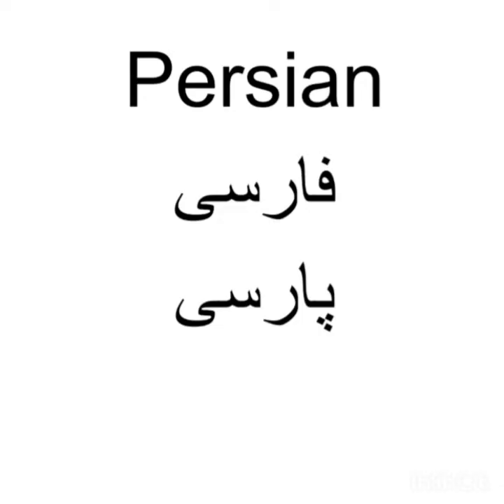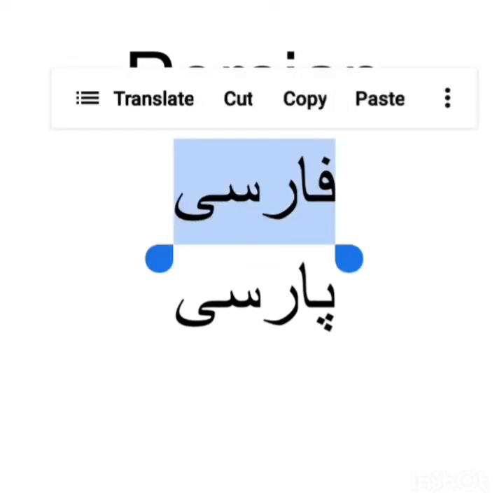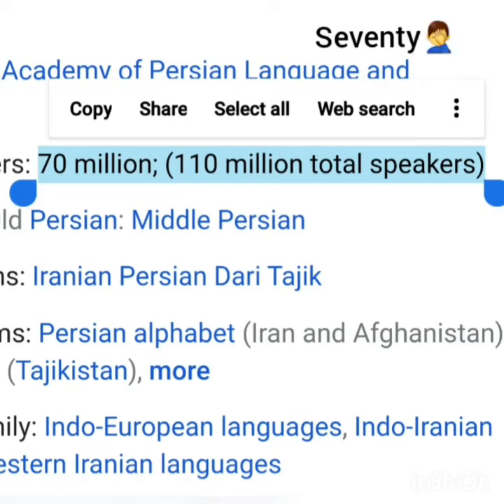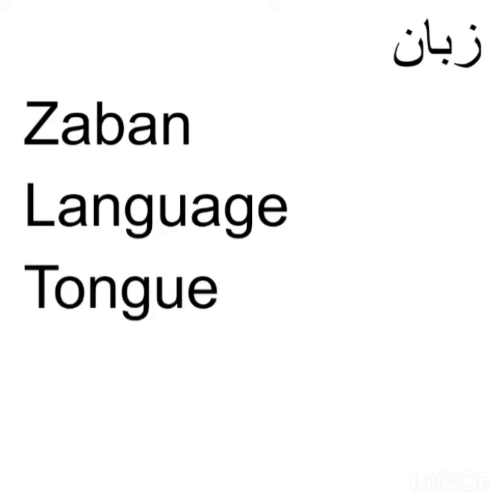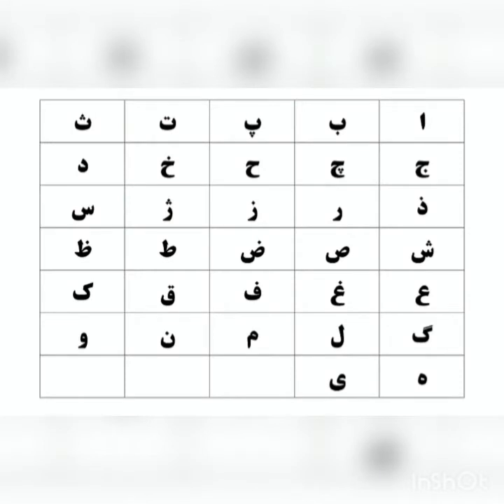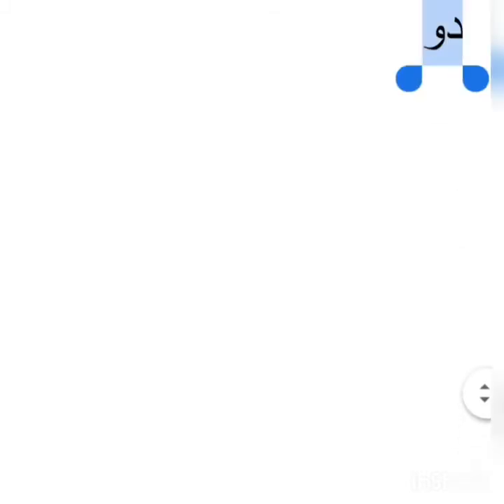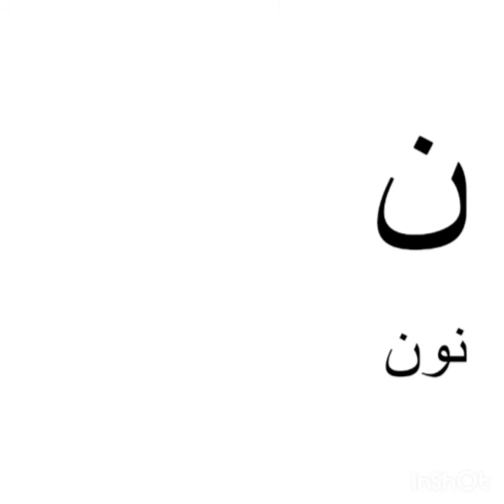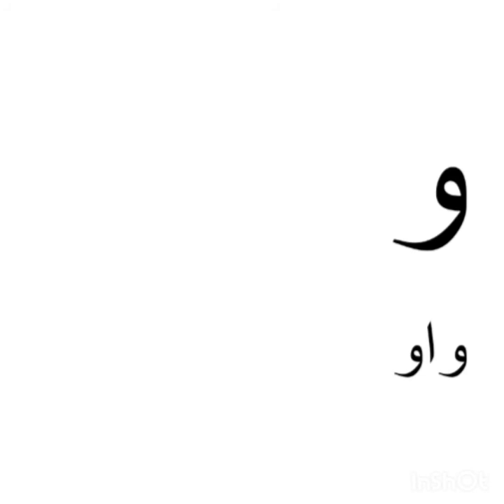Learning Persian: Introduction to the language (Alphabet)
Are you interested in learning Persian. This video can help you get started.
In this video I taught the Persian alphabet and explained a bit about it.
If you already know Arabic or Turkish it's going to be even simpler for you to learn.
Anyone can learn Farsi. It's easy and as sweet as honey.

And I would really appreciate your comments. They help me improve my work everyday.